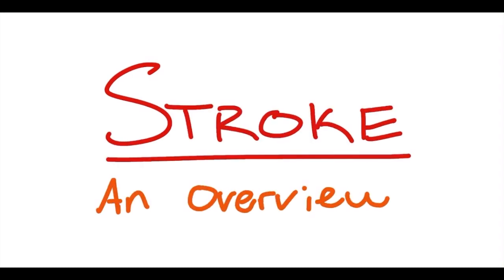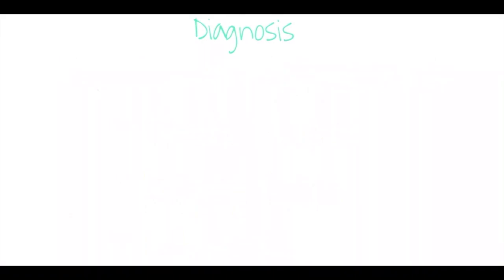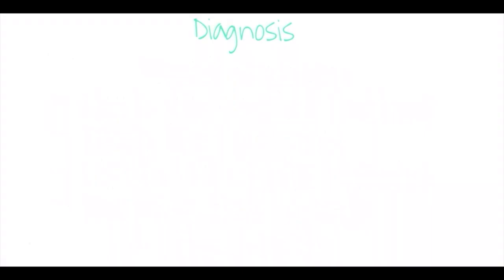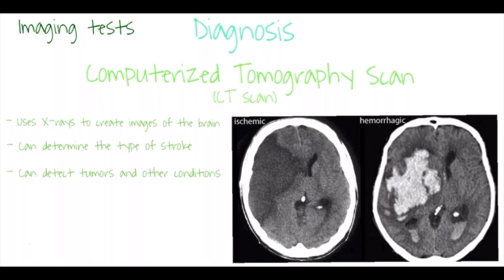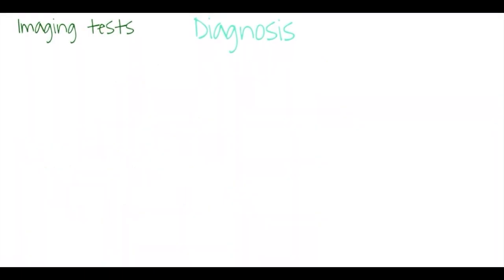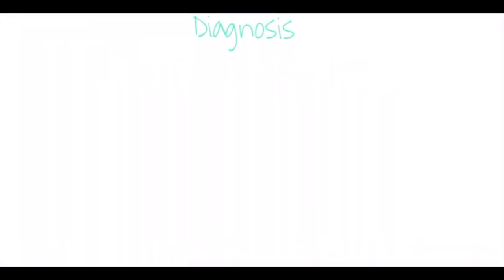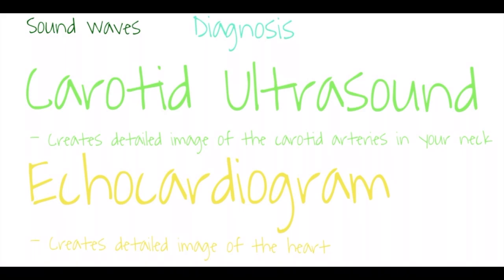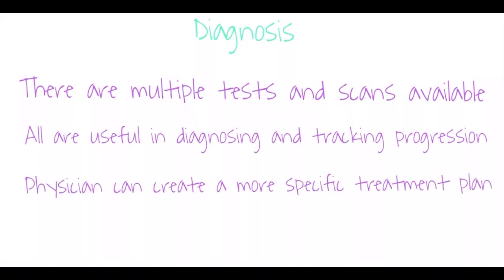Stroke Video 2: Diagnosis